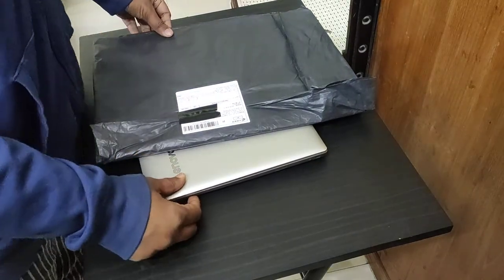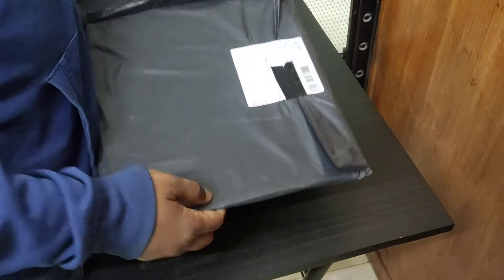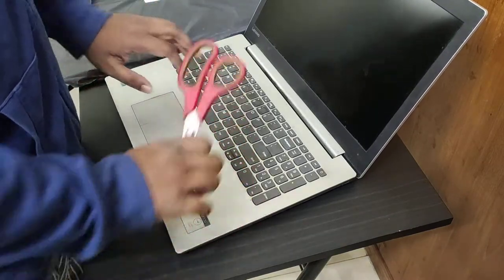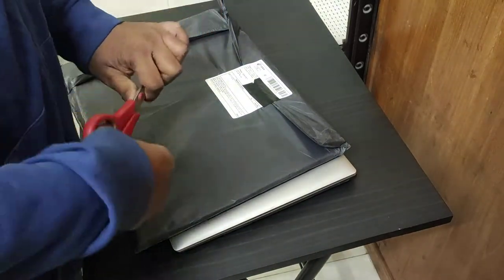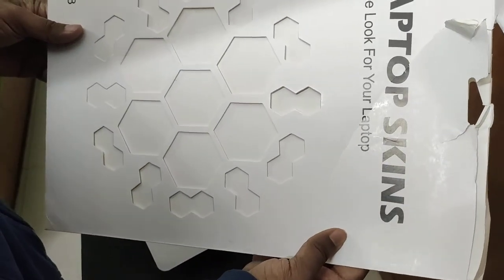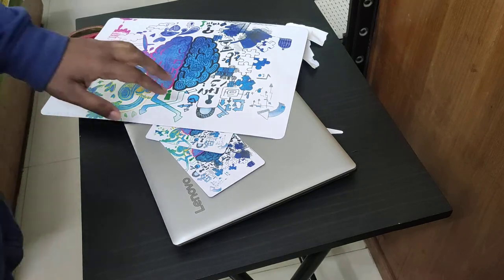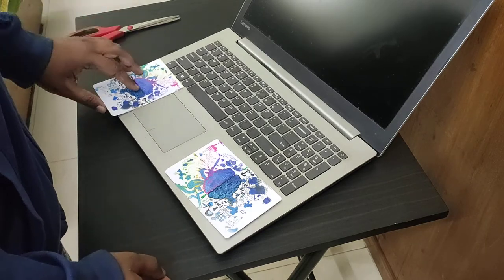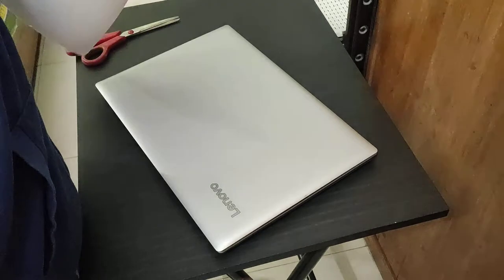Unpacking HUADO AliExpress 15 inches Lenovo Laptop Skin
Unpacking a beautiful laptop skin which I have bought from AliExpress for my 15 inches Lenovo Ideapad 320 laptop. This will definitely protect my laptop and make it look more stylish.

Tools Needed to Properly to put this laptop skin on

You might consider to also buy a laptop pouch to protect this new cool look: